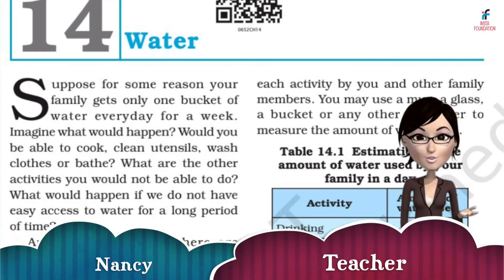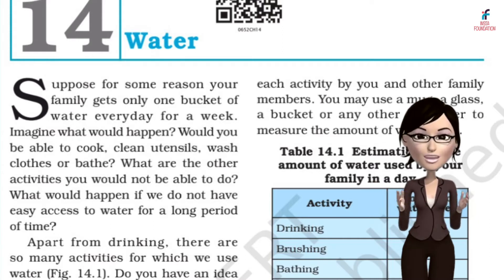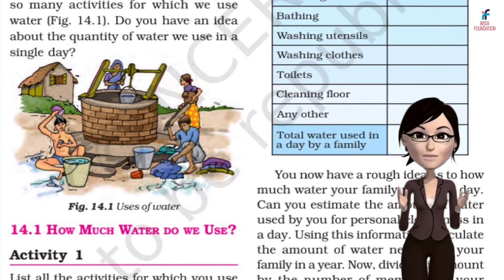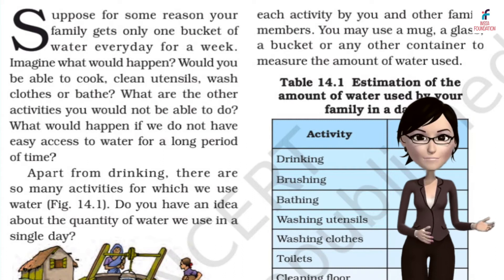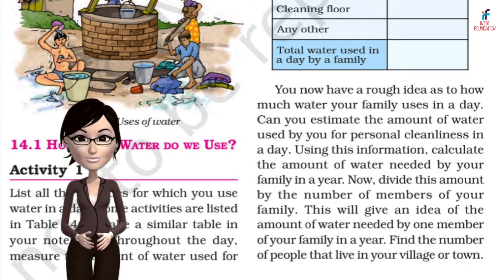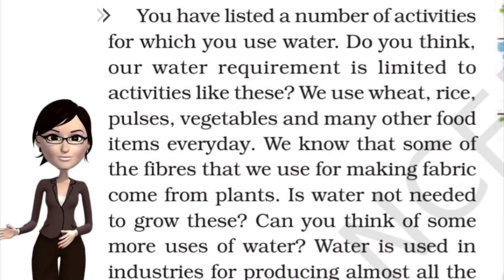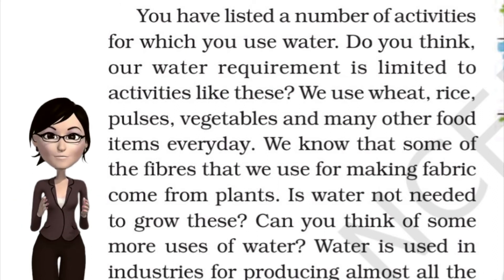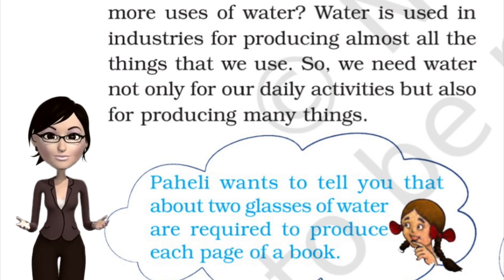Class 6 Science Chapter 14 Water - NCERT Class 6 Science Explained In Hindi - How Much Water We Use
NCERT Class 6 Science Chapter 14 - Water - Explained In Hindi - Topic By Topic - 14.1 - How Much Water Do We Use - Amount of water used by our family in a day